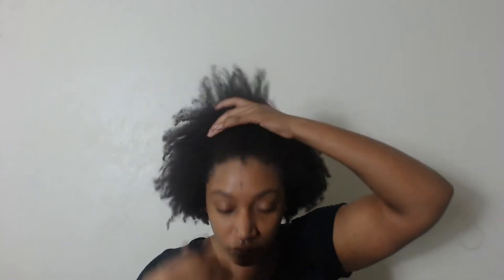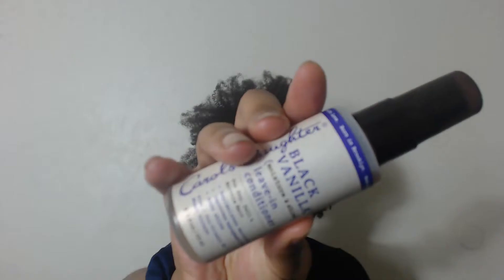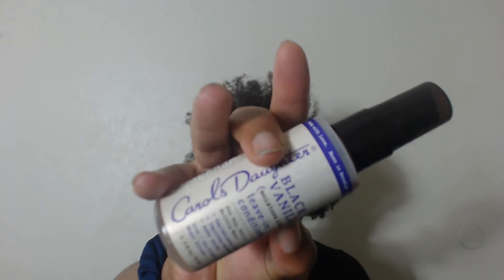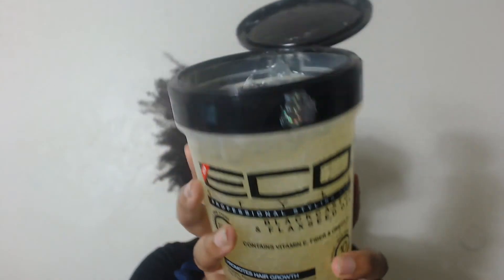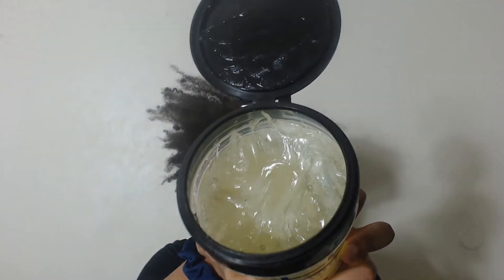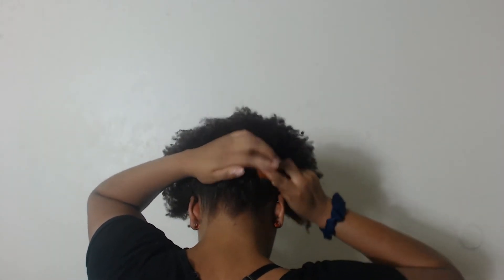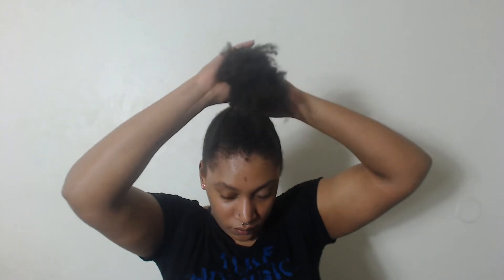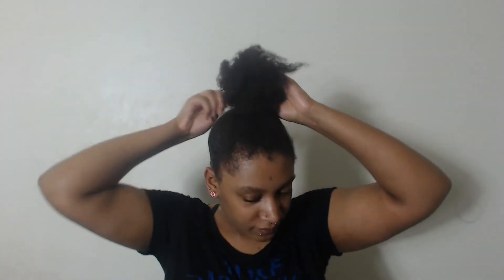How To Get A Ninja Bun On Natural Hair| Ninja Top Knot Bun Tutorial Type 4 Hair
Hi Guys! This ninja bun is a super easy natural hairstyle that only takes about 5 minutes to achieve which is perfect for the lazy in all of us. This ninja bun is also a good way to deep condition natural hair on the go!

Emueats1stbornz